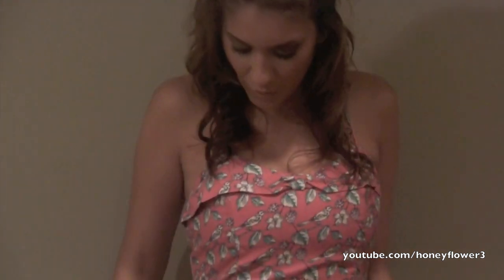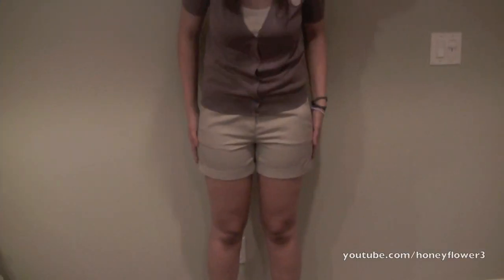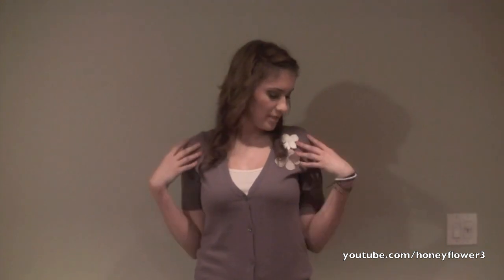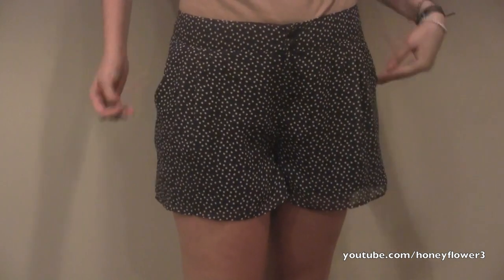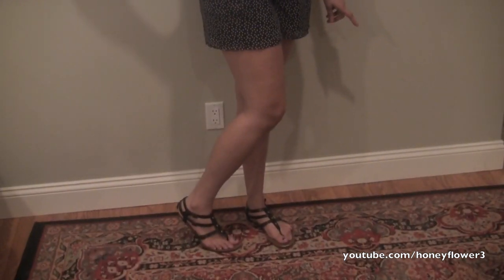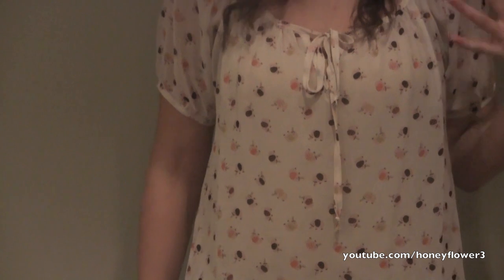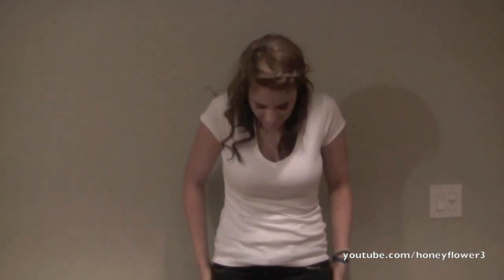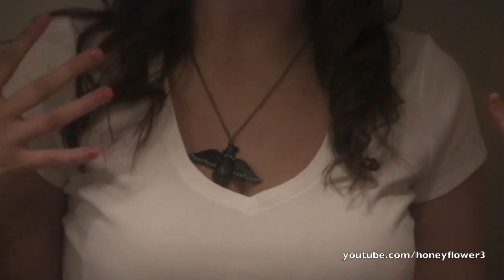Back-2-School - Back-to-School Outfit Ideas (week 3)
FTC - Only the Claire's jewelry was sent to me when I was blogging for them.